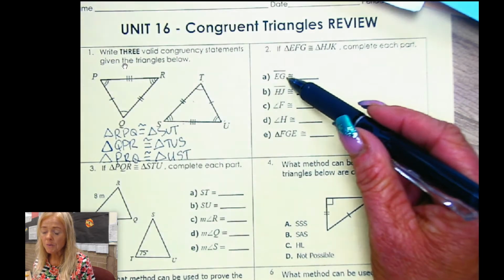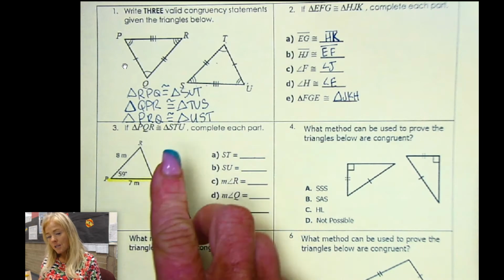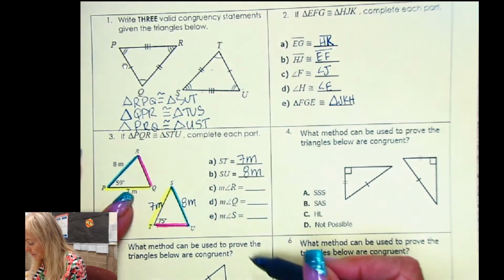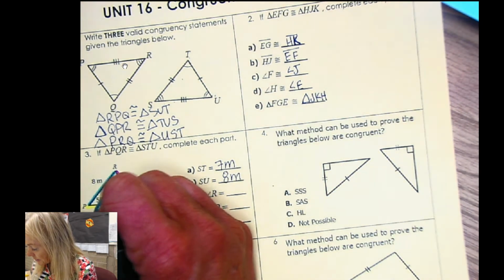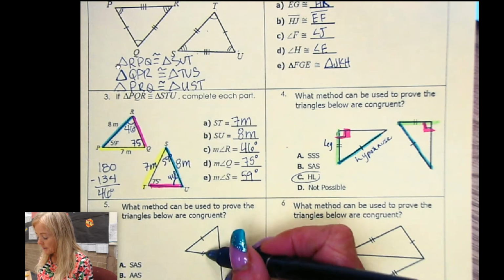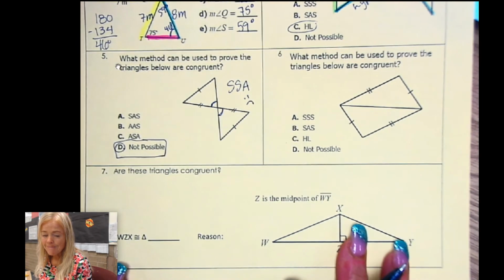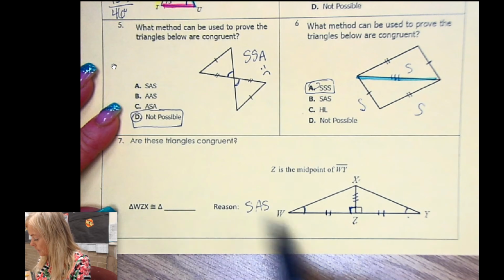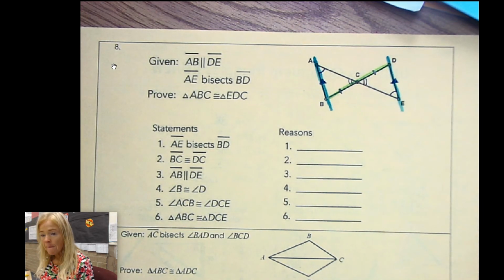S2 Review Video Part 1